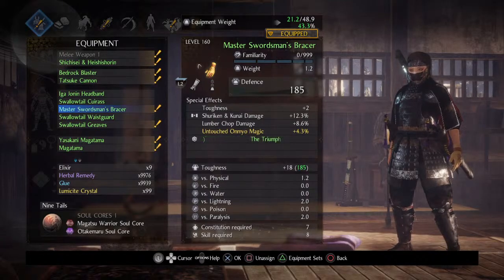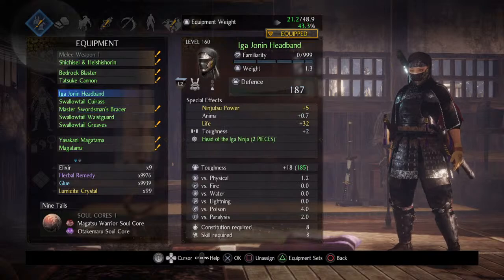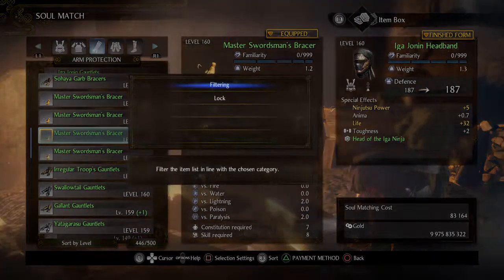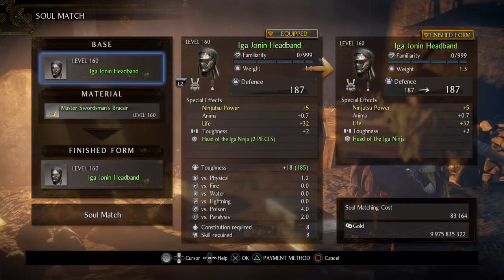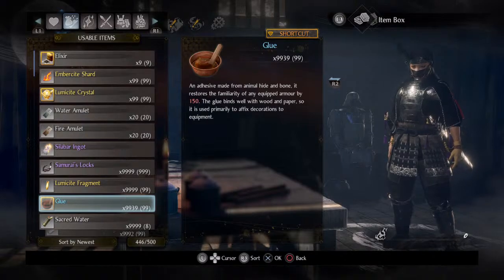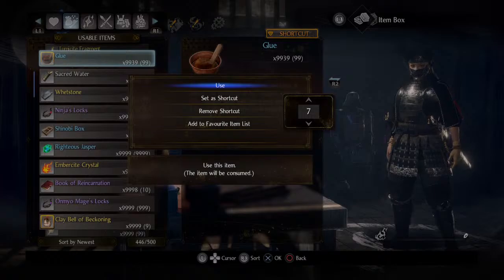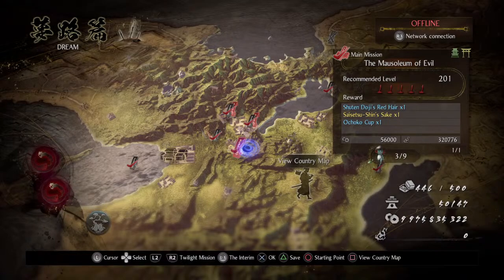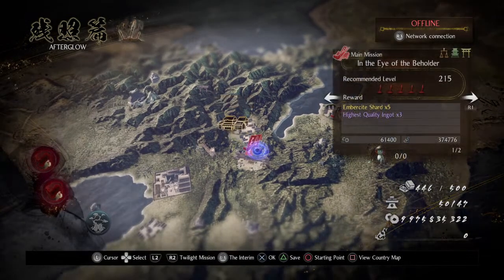Nioh 2 How Does Inheritance work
Just gaming and Lets Plays and streams and i Hope you guys Enjoy the Lets plays and streams with my Crappy voice